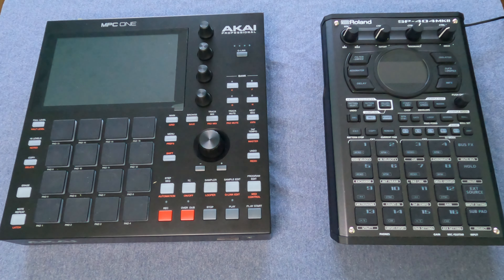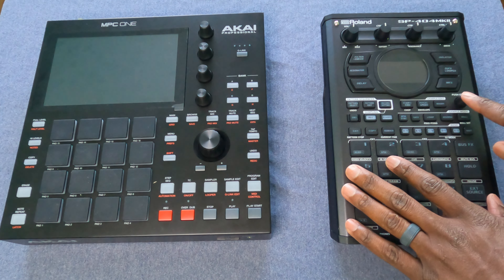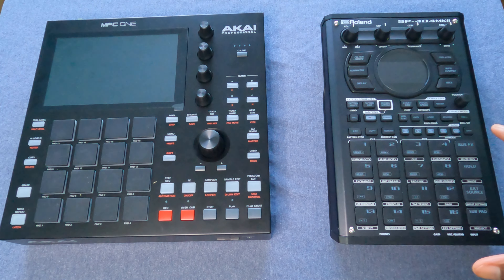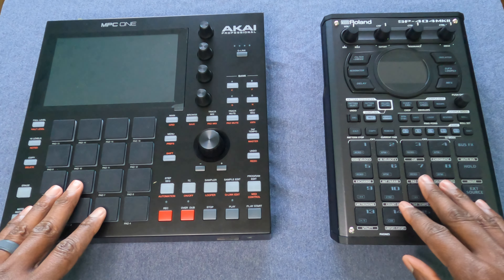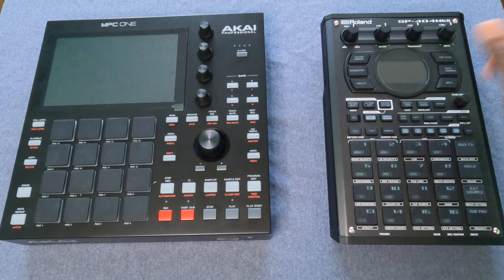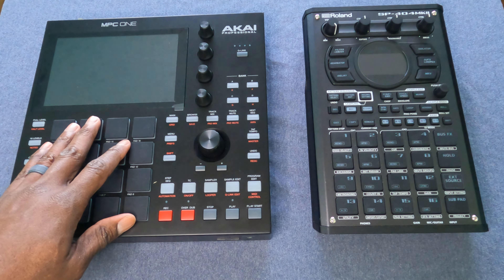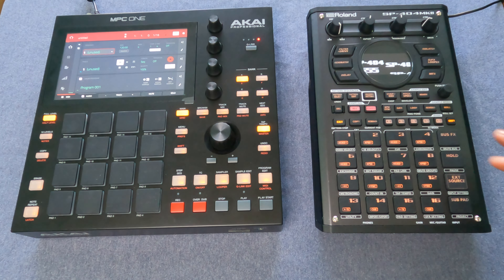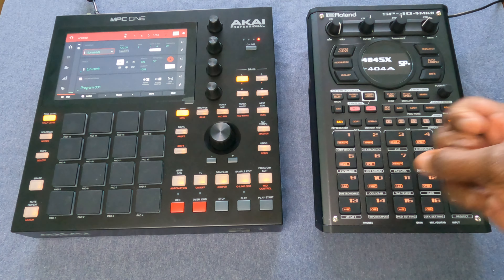MPC One VS SP 404 MKII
This is my preliminary observation of the MPC One and SP404 MKII.